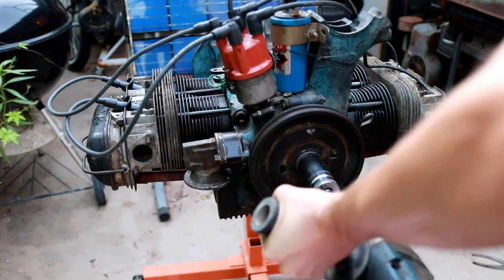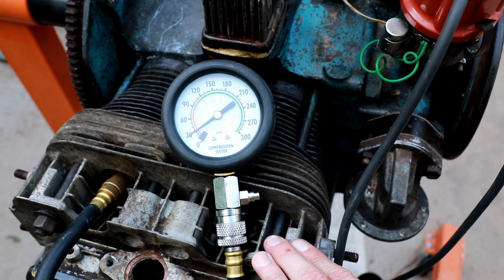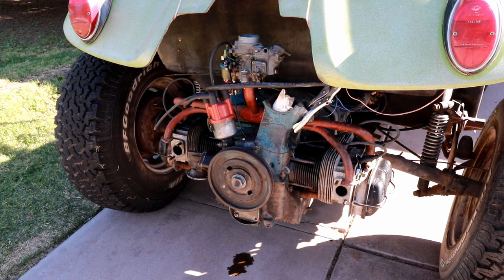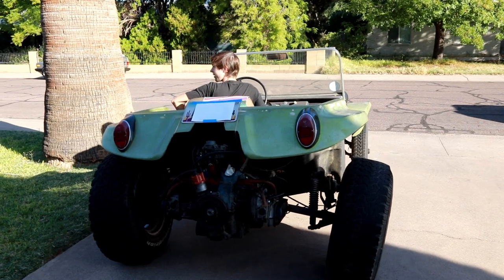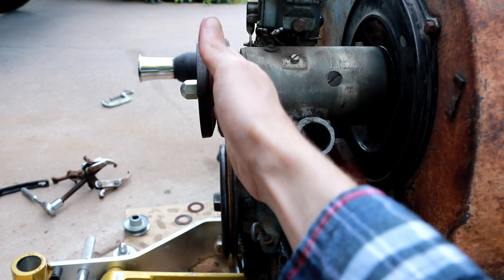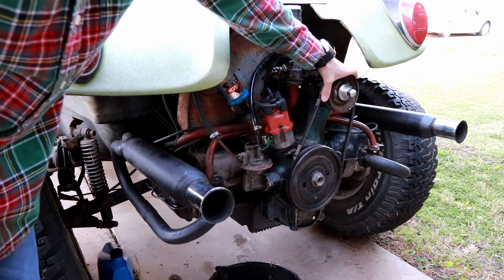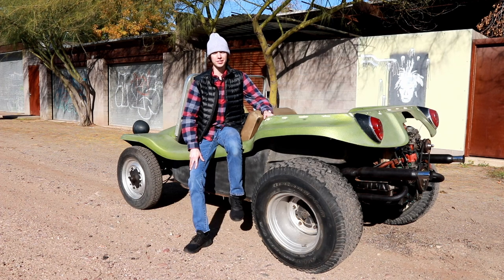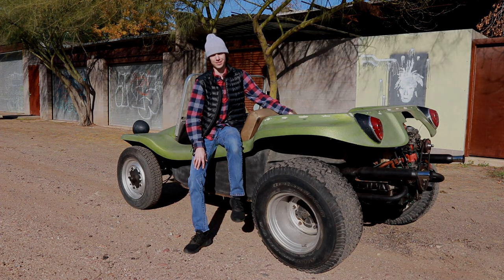36HP VW Air-Cooled Engine Revival Part 4: The Startup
This is the final part of a 4-part mini-series on an engine revival project I've been working on over the past few months. I started with a pile of old parts and a seized-up crankcase, and I finished with a working engine. This isn't a rebuild or restoration video, it's a project that aims to get the engine running using as many of the original parts as possible. The techniques used aren't always correct, and many proved to be counterproductive, but it was an enjoyable and educational experience nonetheless.